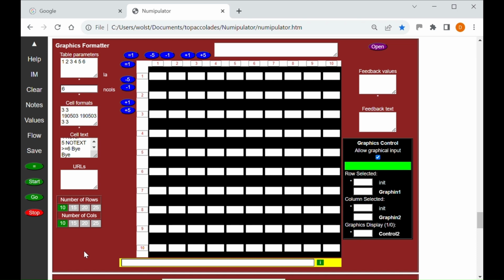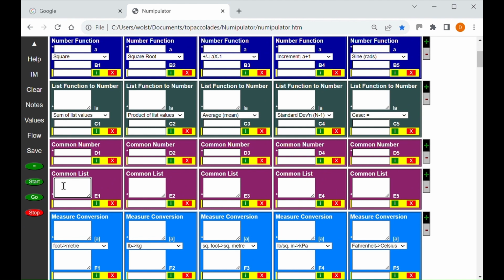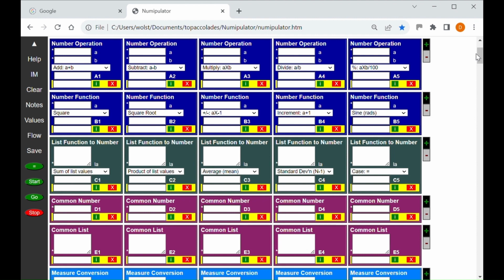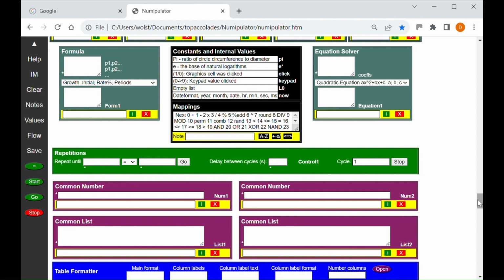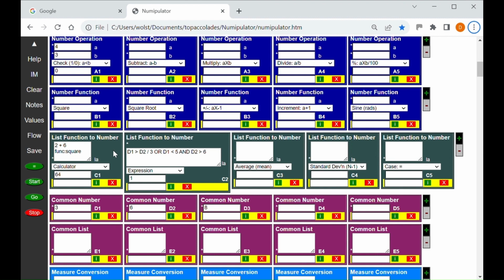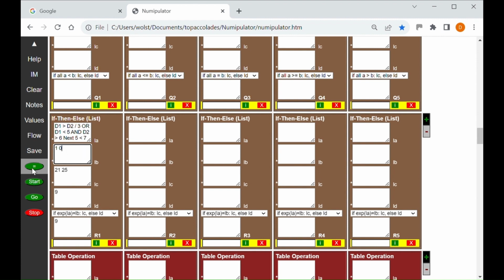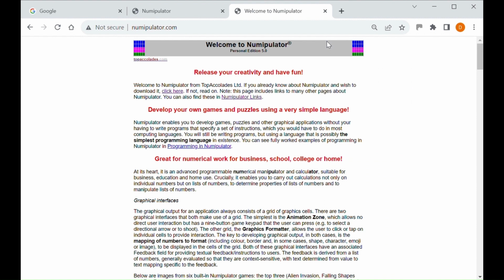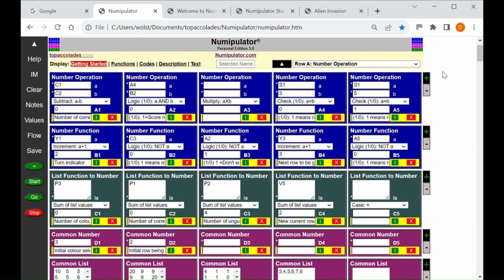Numipulator 5: Input Mapping, Arithmetic, Logic and Standalone Apps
This shows you how to use text or symbols instead of numbers in inputs. This feature also facilitates the specification of arithmetic and logical expressions. It also show you how to save your programs and create standalone browser apps from them.